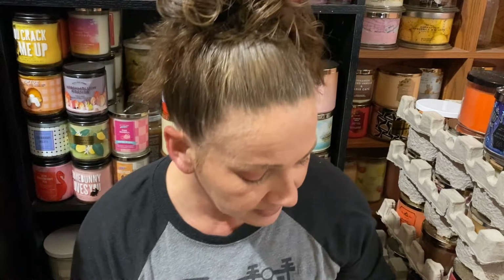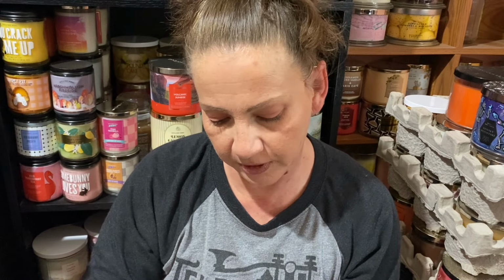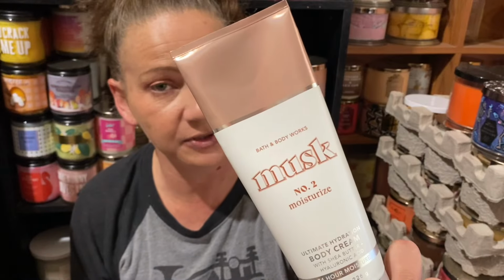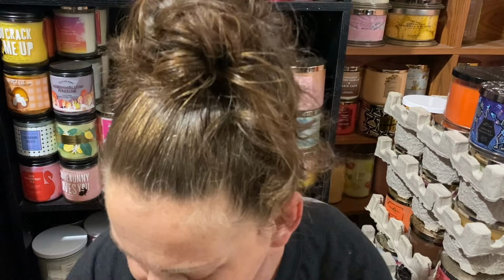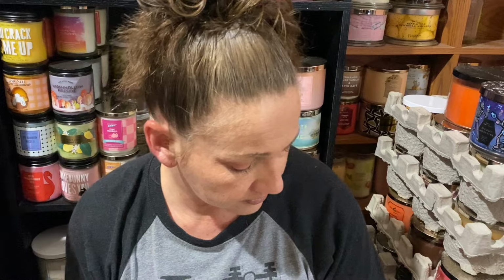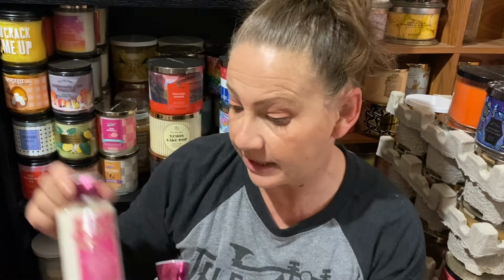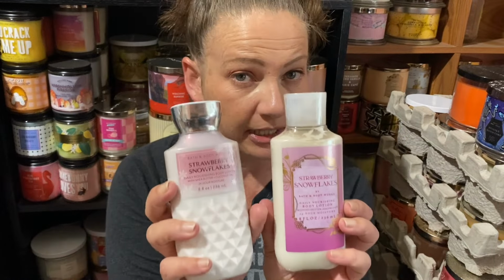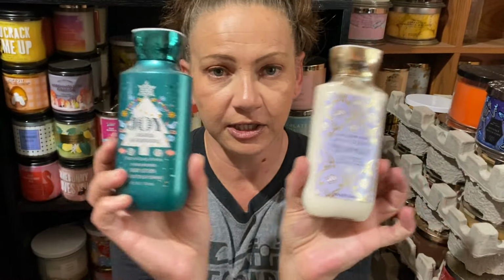BATH & BODY WORKS COLLECTION | PART 4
THEINCREDIBLELIFEOFCAT

THEINCREDIBLELIFEOFCAT